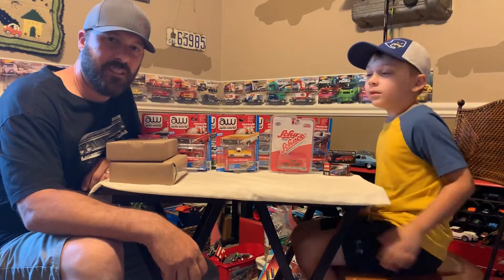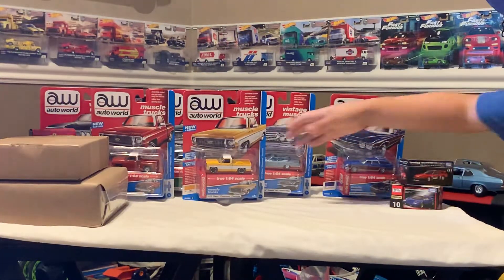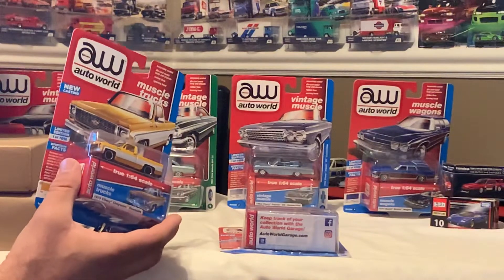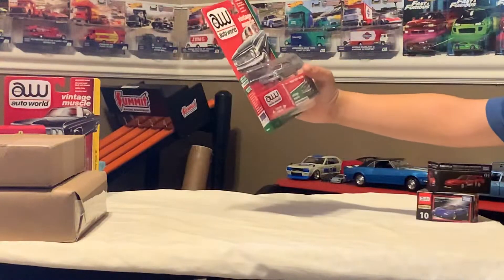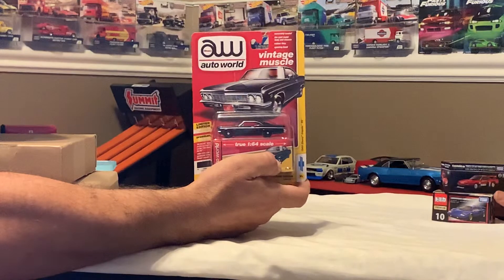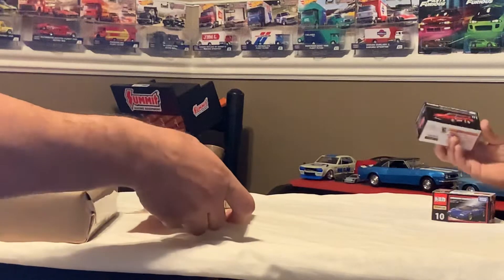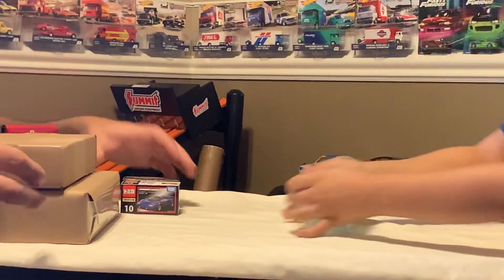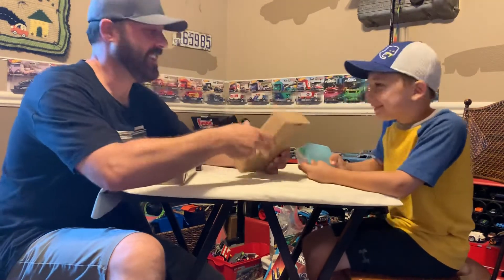Diecast Weekly Review Part 1: Auto World 2019, Tomica, Shuco, Hot Wheels, Kyosho, TLV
Reviewing our latest 1/64 Diecast haul.